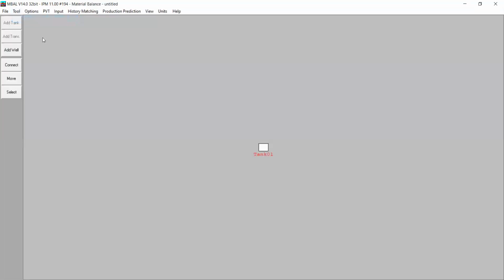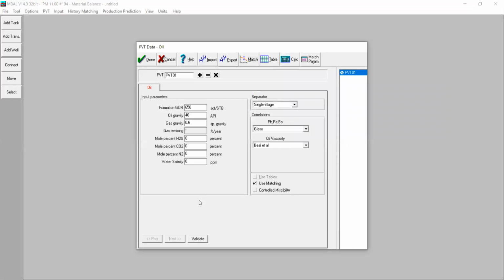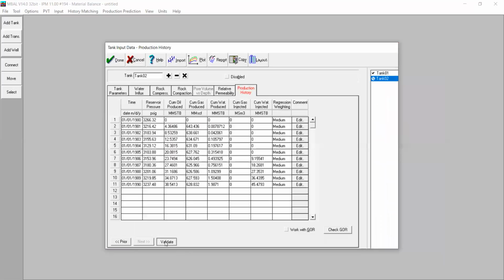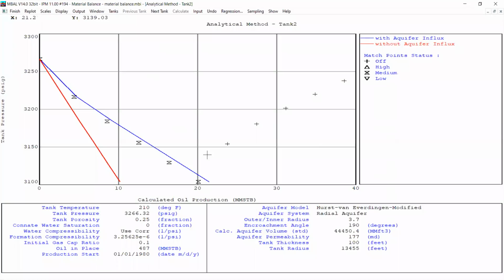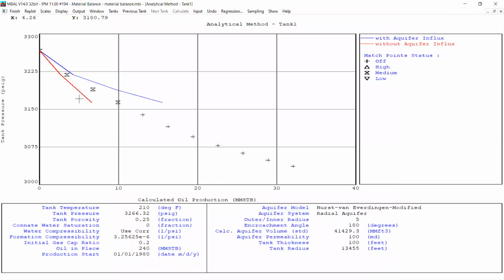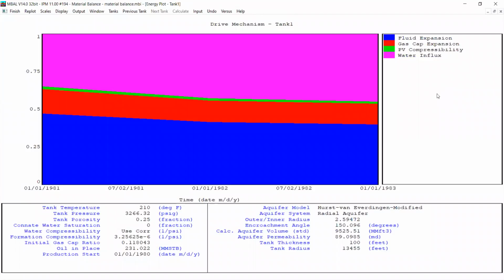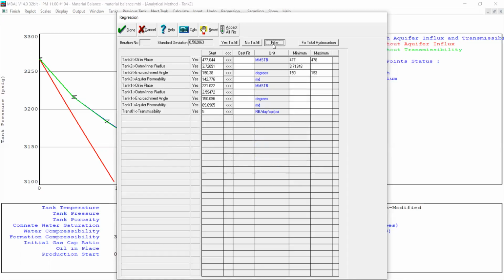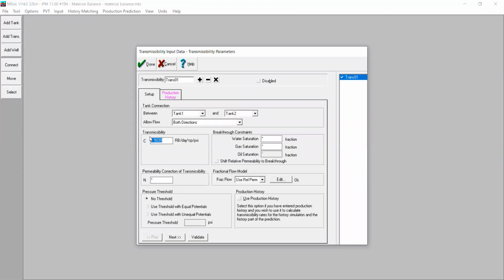MBAL 2: Transmissibility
Hi Guys,

Let's learn about transmissibility in MBAL simulation.